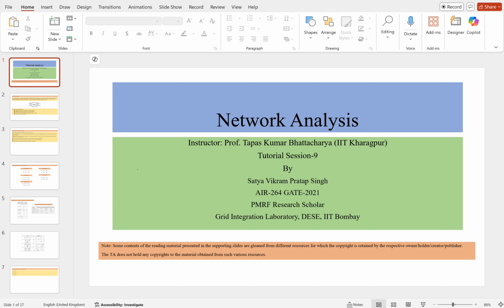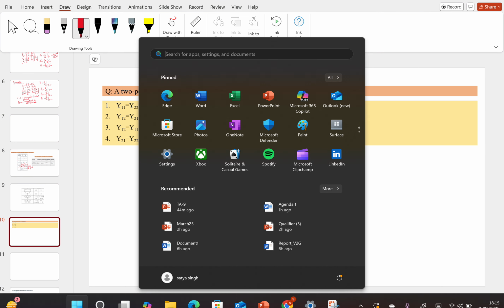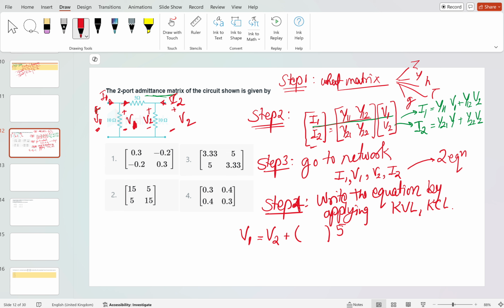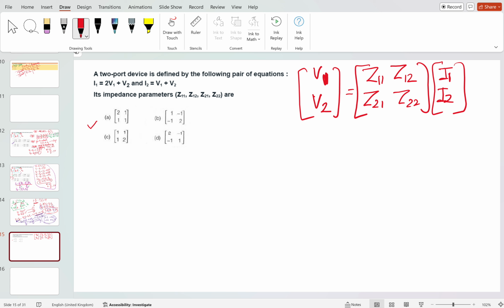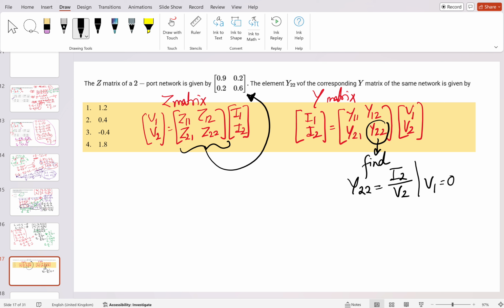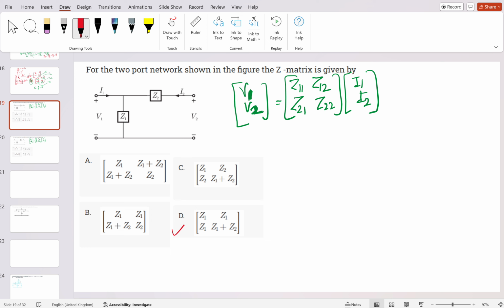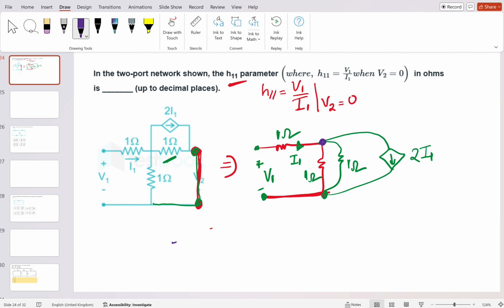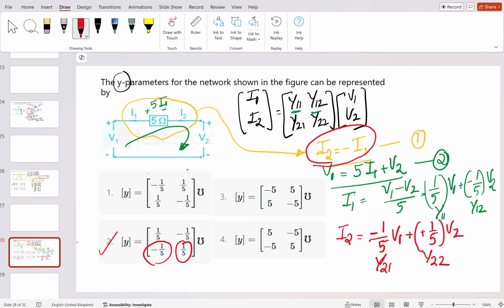Network Analysis PMRF TA-9